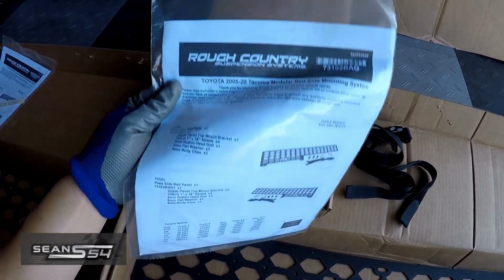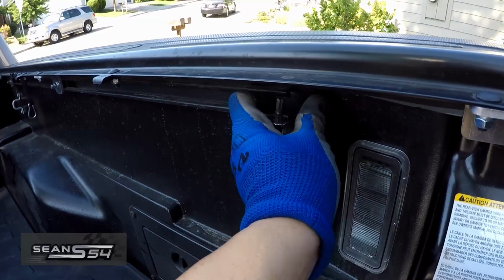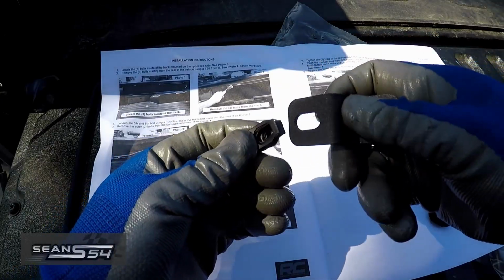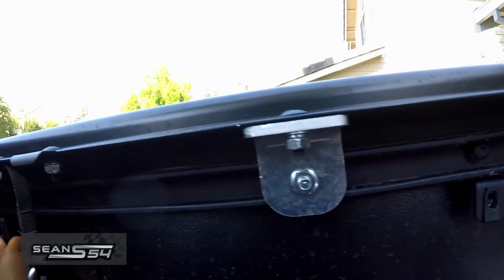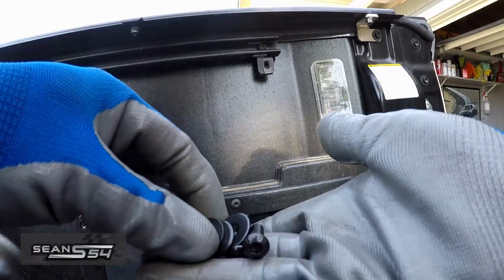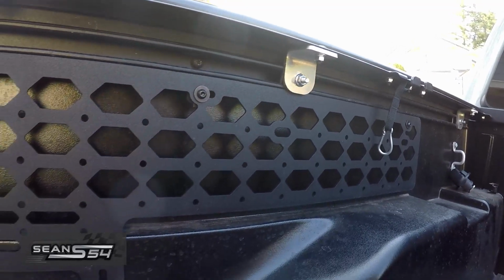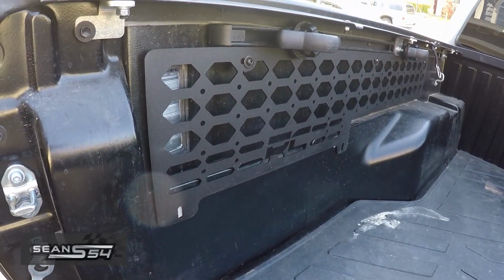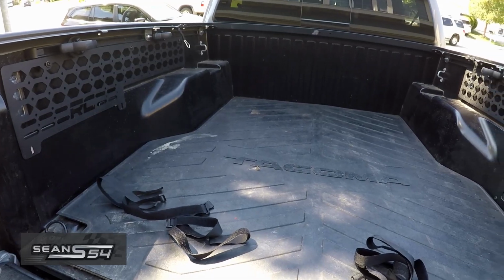Rough Country MOLLE Panels - Toyota Tacoma 3rd Gen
Installed the Rough Country MOLLE Panels on my 2021 Toyota Tacoma TRD Off Road. Super easy install.

Rough Country MOLLE Panels

Shackle Hitch

Recovery Strap

Traction Boards